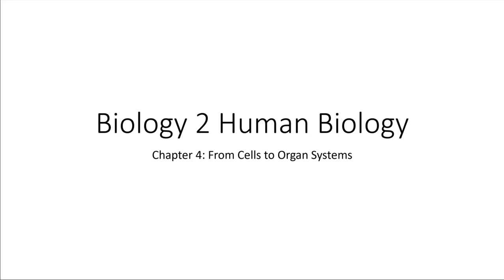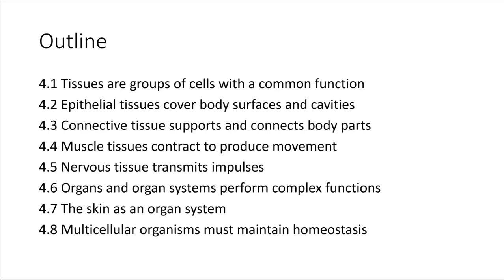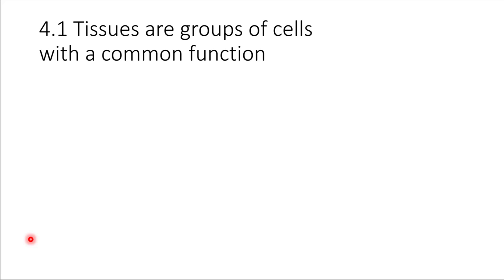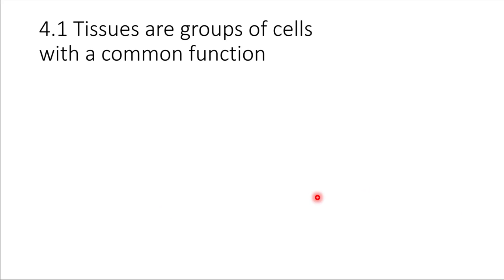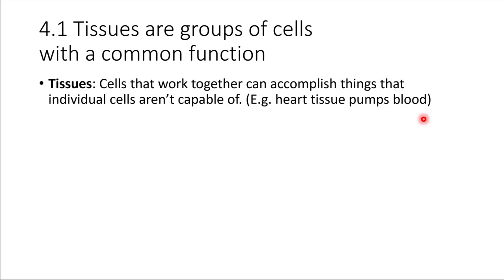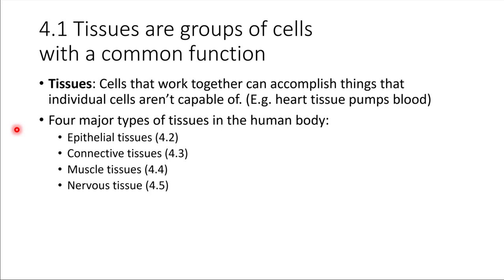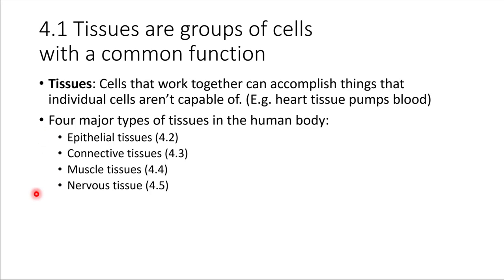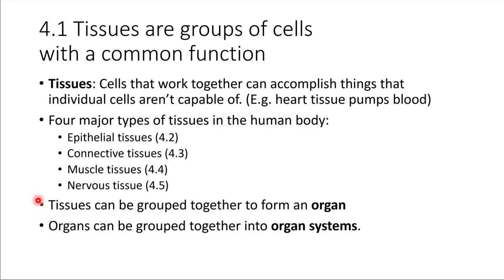Ch04_1 Intro to Tissues